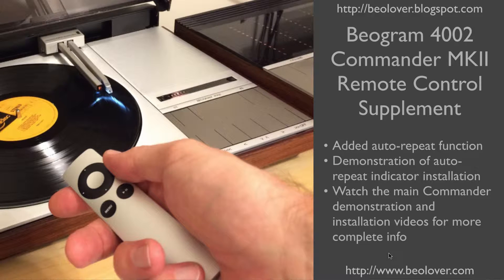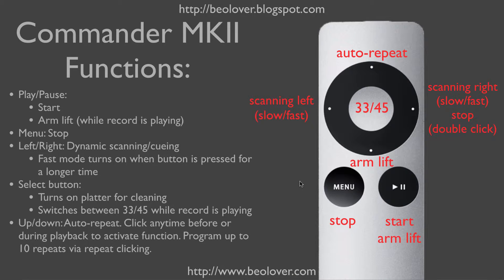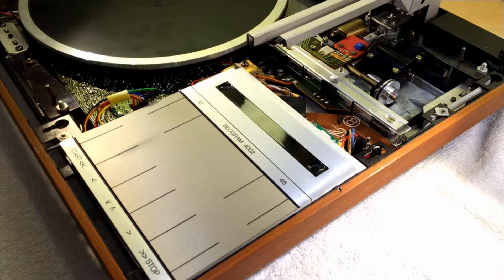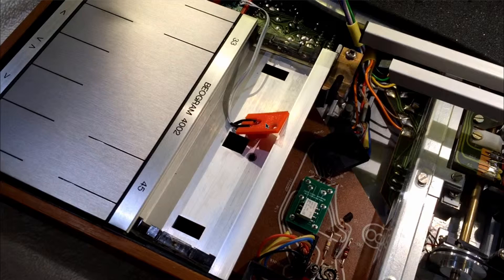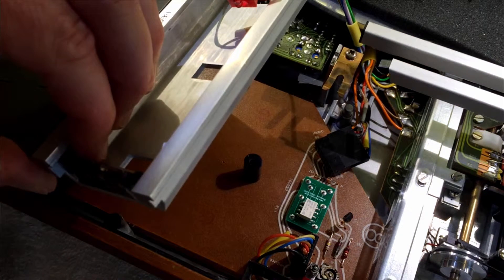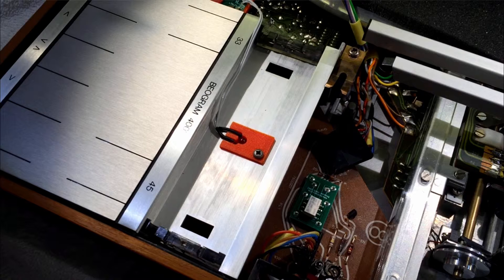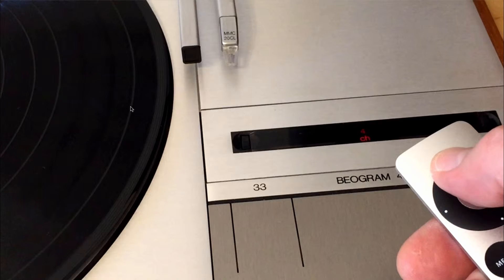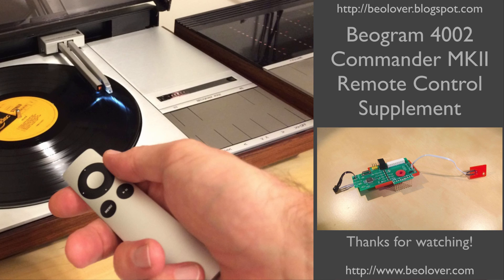4002 Commander MKII: Installation of Auto-Repeat Indicator and Demonstration of Auto-Repeat Function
for information about the latest (2021) version of this product.

This video guides through the installation of the auto-repeat indicator hardware of the Beogram 4002 Commander remote control system. The video takes the user through all steps necessary to install the additional MKII hardware. Please, watch the main Commander installation video for the installation of the remote receiver posted The Commander board pairs with an Apple TV remote and allows full control of the Beogram 4002. The Commander fits into 551x and 552x types (the later DC motor models). Please, watch for a demonstration of the 4002 Commander.